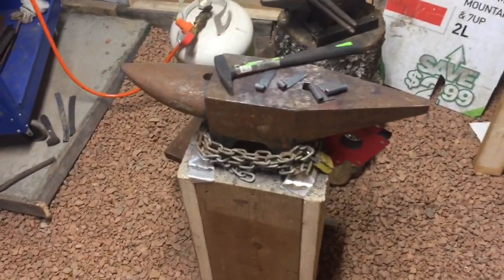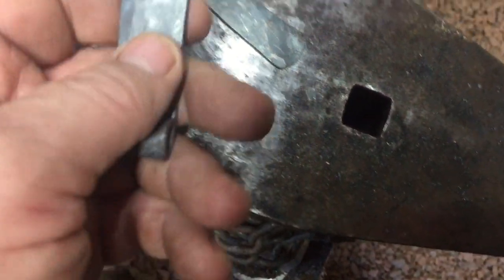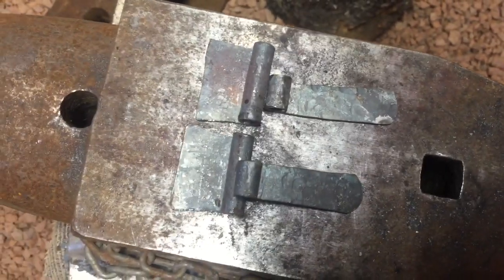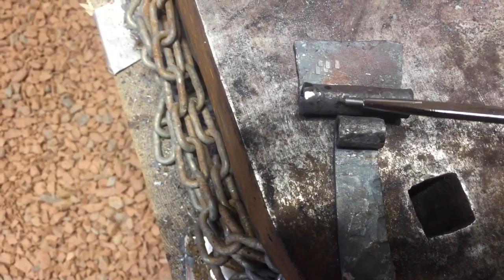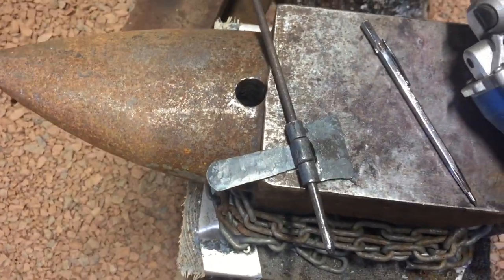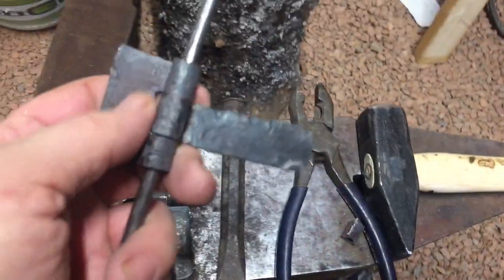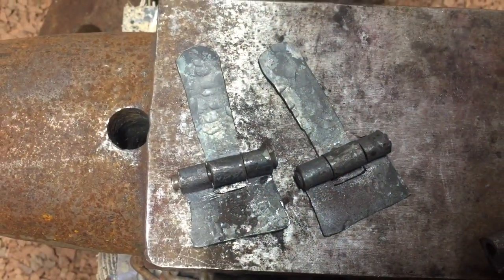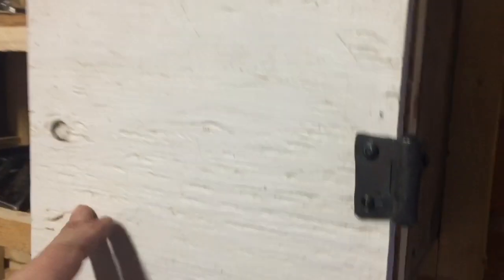Forging a set of door hinges # 500 video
in this video i forge a set of door hinges for my forge. it's my 500 video. take care